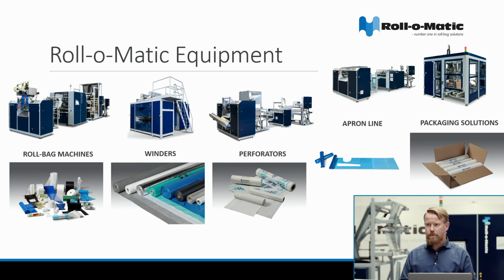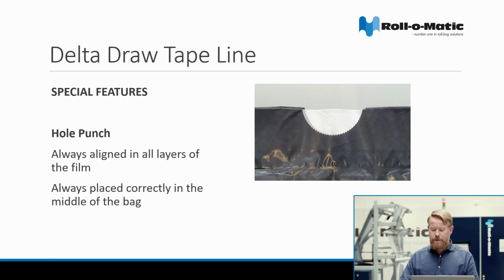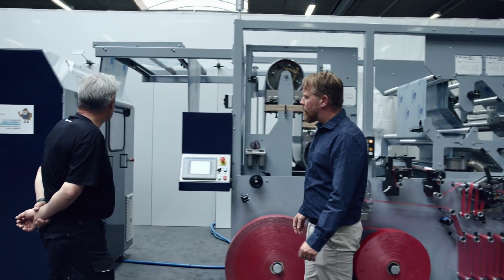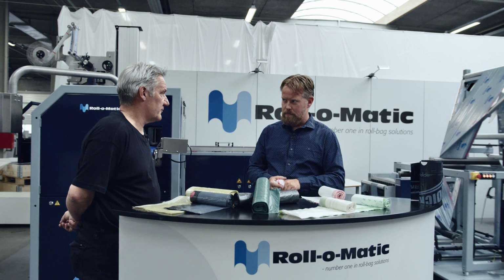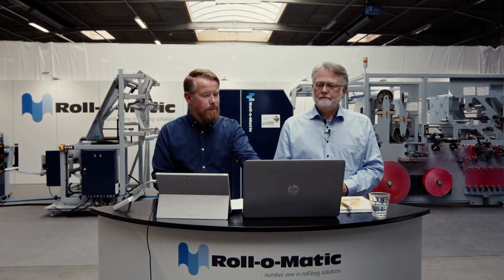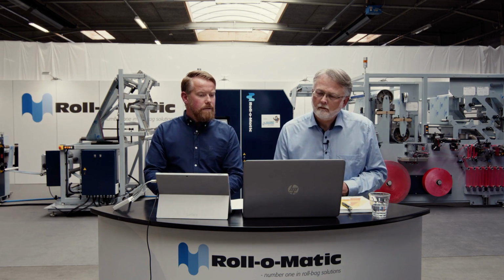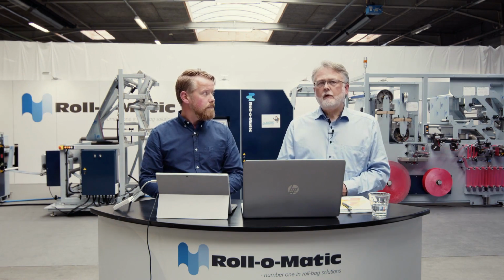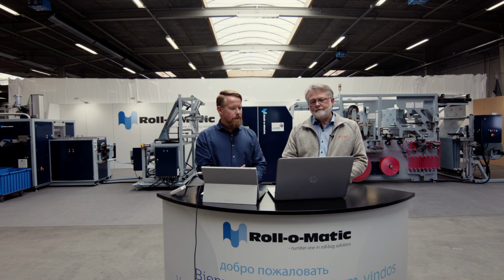Roll-o-Matic Webinar - Delta Draw Tape line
Recorded webinar about Roll-o-Matic's Draw Tape line, for production of perforated or interleaved draw tape bags with virgin, recycled, bio-based or biodegradable film. Production speed up to 160 m/min. Up to 490 bags/min. Recorded on May 18 and 20, 2021.